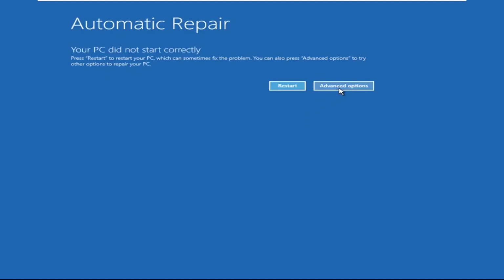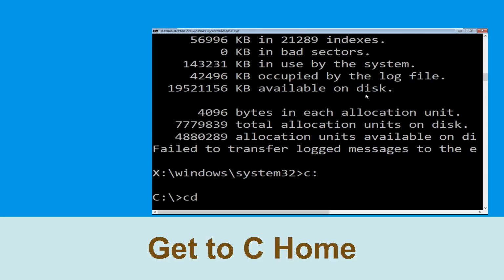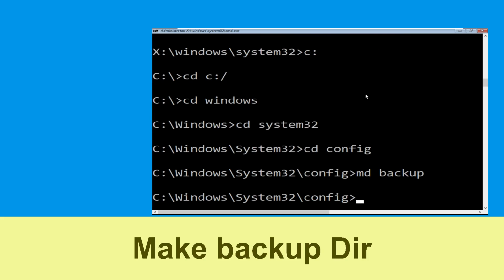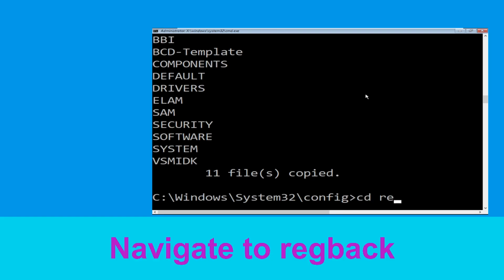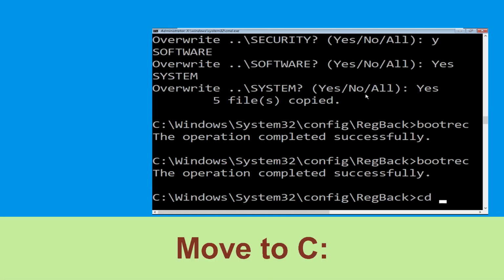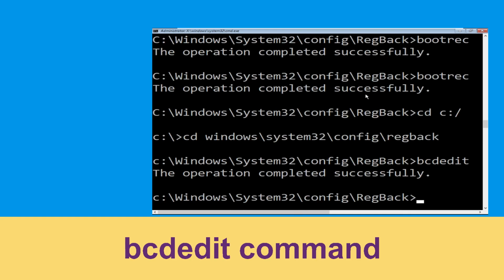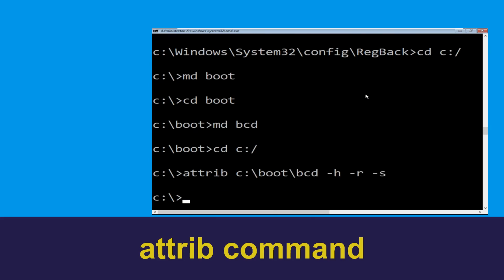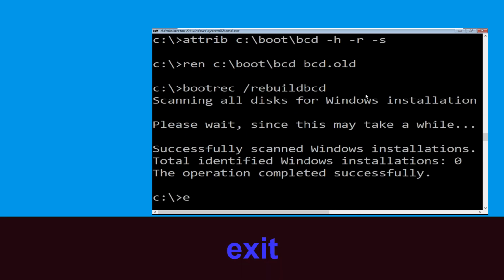How to Fix APC_INDEX_MISMATCH Blue Screen Error Windows 10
• IRQL_NOT_LESS_OR_EQUAL Error
• BAD_POOL_CALLER Error